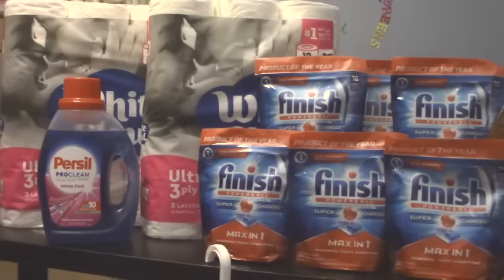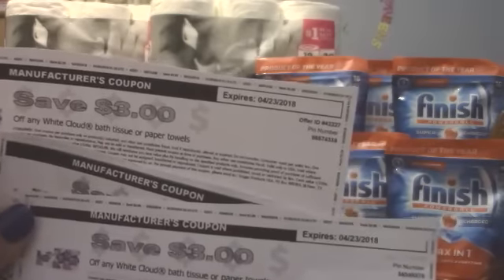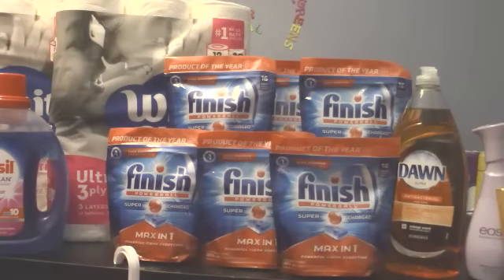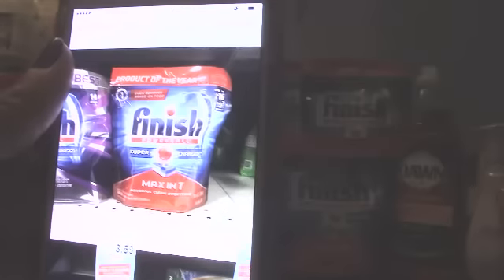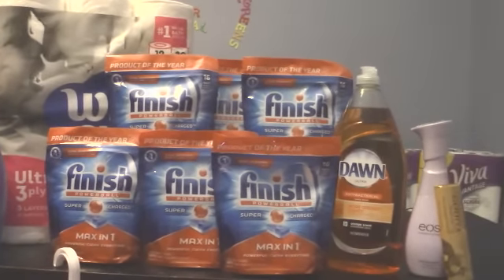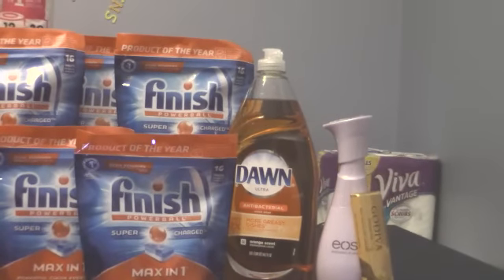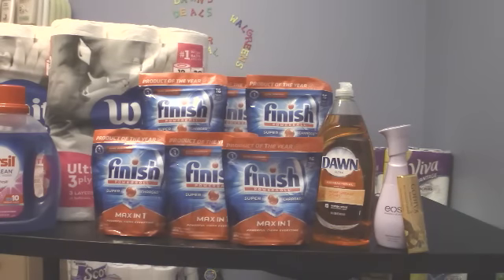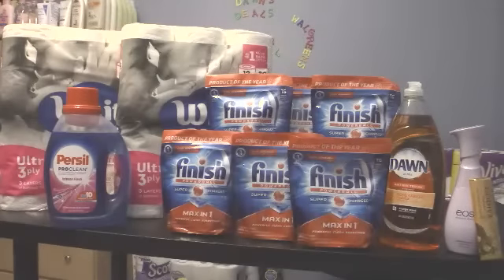New $3.00 coupon for the White Cloud plus more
Here's the link if they're still printing.

and here's a link to the list of coupons we will be getting Sunday.